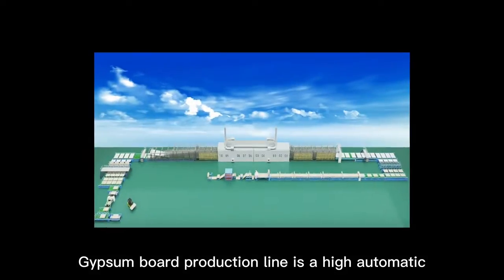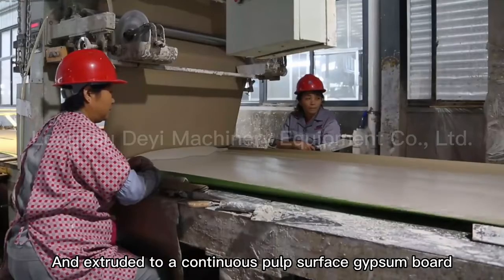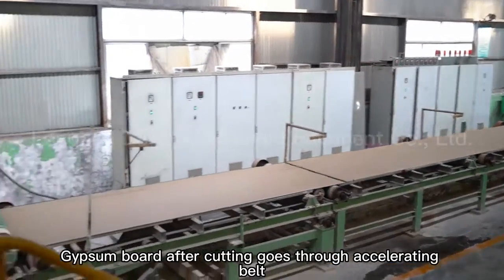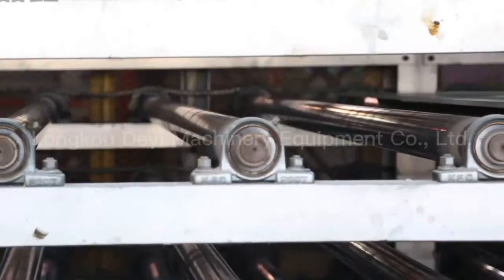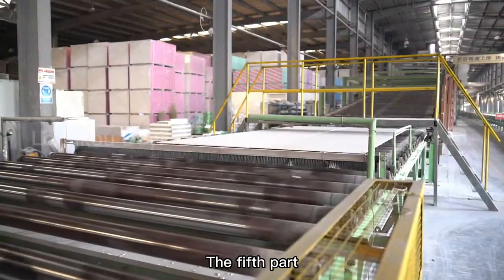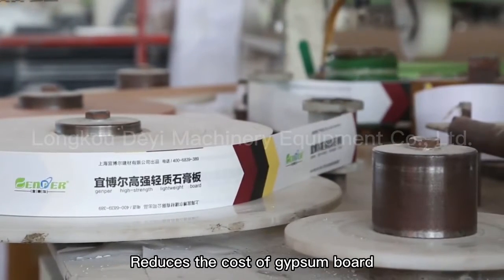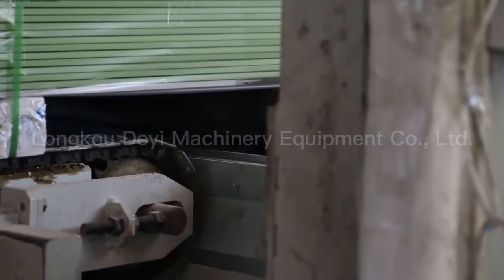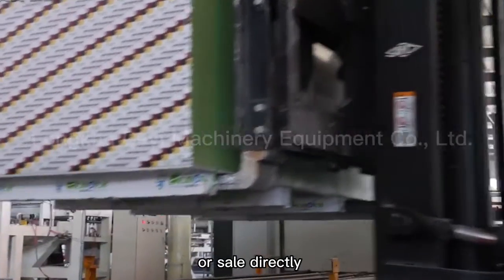Gypsum board machine manufacturing process,Gypsum board machine gypsum board making production line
The gypsum board machine or gypsum board making machine, also called gypsum board production line, can produce the paper faced gypsum board and manufacturing gypsum board, is the professional gypsum board machinery equipment for producing the new decoration material, manufacturing process of gypsum board .

⚙️The manufacturing process of gypsum board includes⚙️:
1. Calcined the powder of paper faced gypsum board, water and other additives enter into mixer by automatic metering system and conveying system.
2. With continuous moving and vibrating, then paper faced gypsum board goes into the forming machine and compound with top paper. Thus, pulpous continuous plasterboard is formed.
3. While it conveyed by setting belt, wet gypsum board gradually formed after board shaping, natural coagulation and automatic cutting.
4. Under strict controls in temperature zones of dryer, the wet gypsum board dried by different temperature hot air blow. Modified starch would stick with the paper. Then dry gypsum boards would be transported out of dryer.
5. Then the board be turned over again and folded together( face inside), cut into certain finished product size and edge sealed.
6. Finally manufacturing gypsum board comes to automatic stacker for stacking.

Manufacturing process of gypsum board. Gypsum board machine. Fully automatic gypsum board machine

，gypsum board production line，gypsum wall board making machine，paper faced gypsum board machinery，plasterboard making machine gypsum board，gypsum board production line automatic